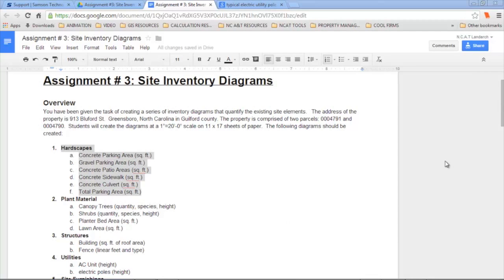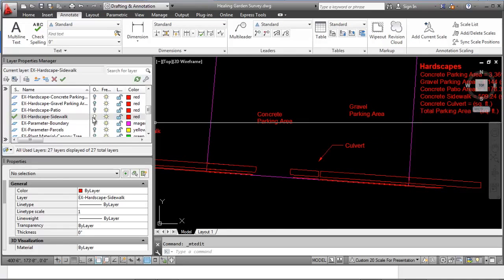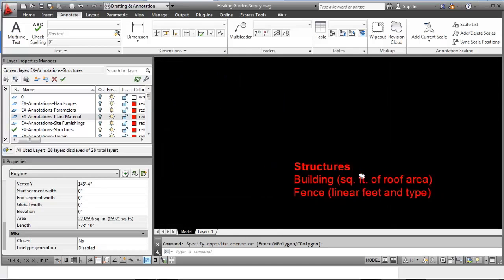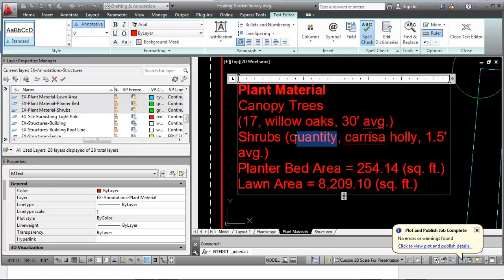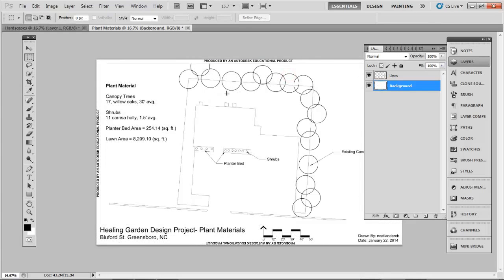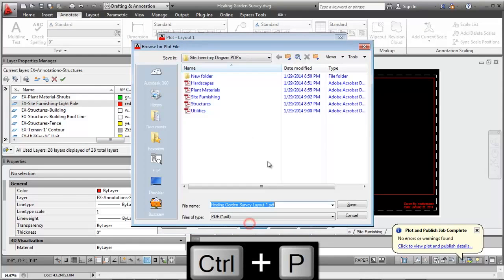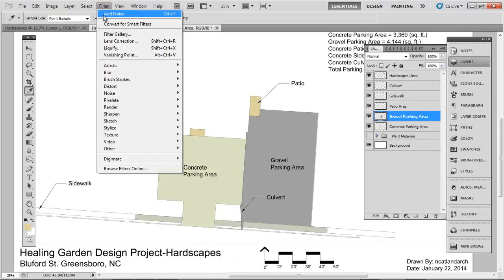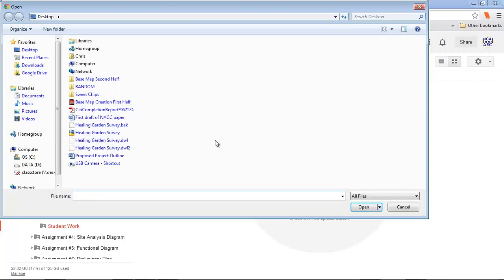Site Inventory Diagram 1.0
This video demonstrates how to create inventory diagrams using AutoCAD 2013 and Photoshop CS6.